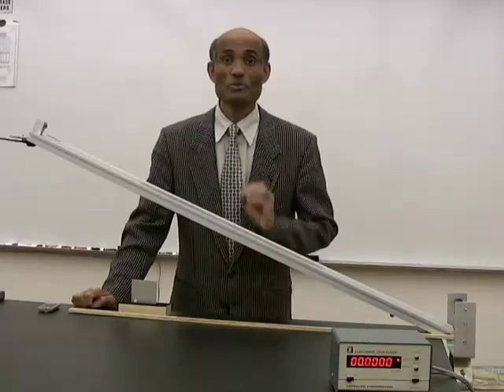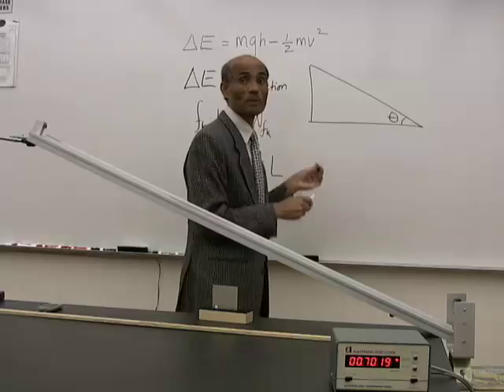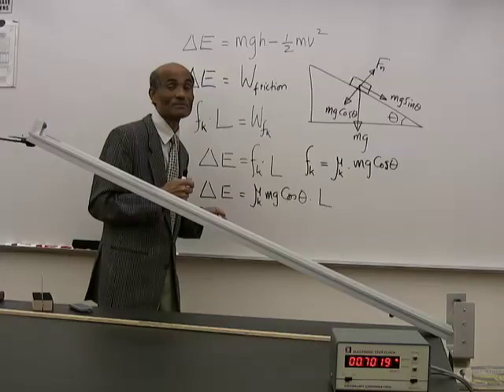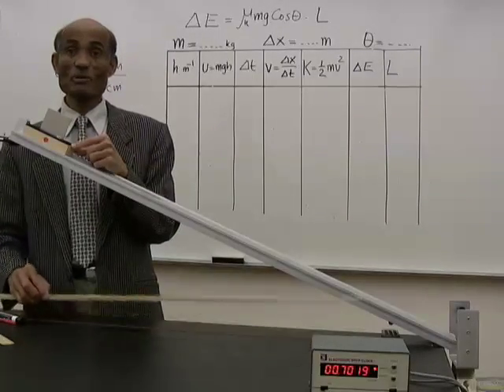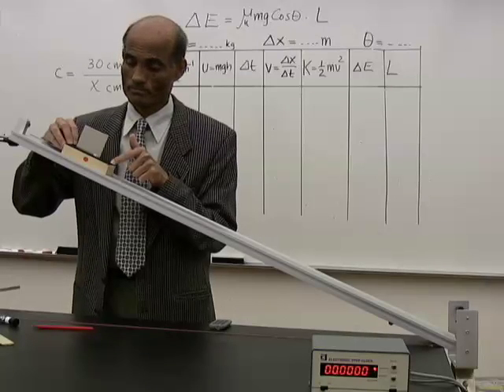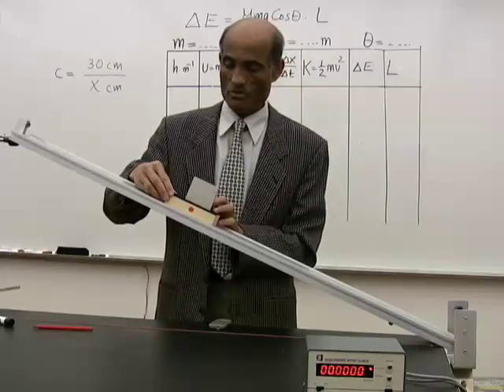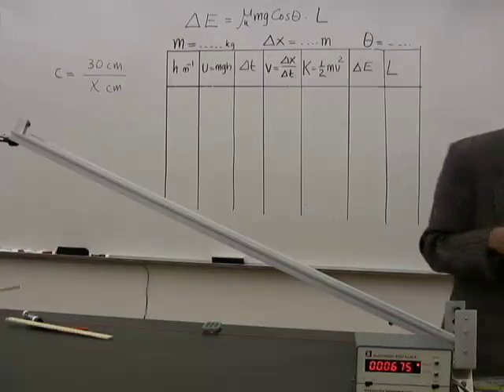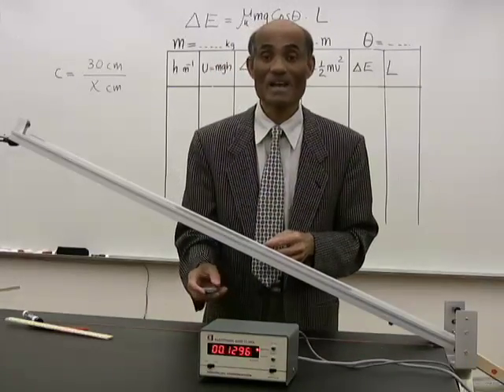PHY2048L Lab 9 Work Energy Theorem